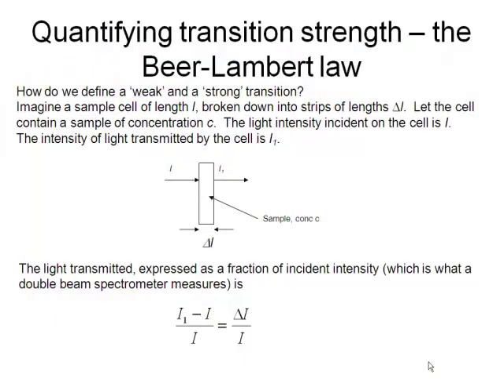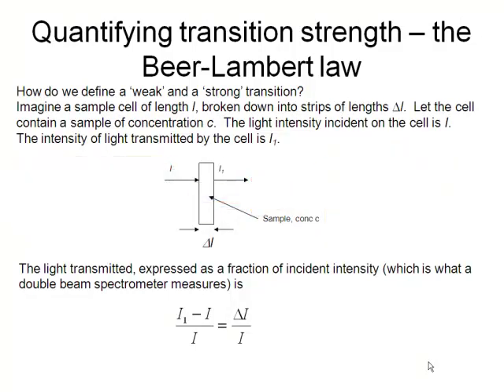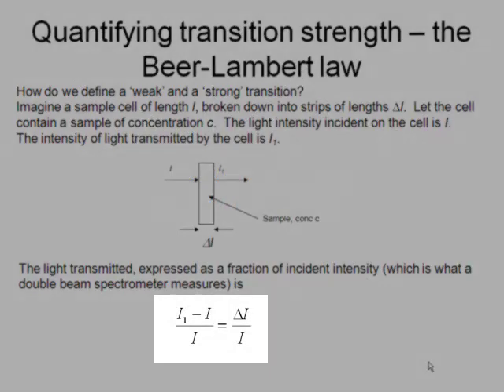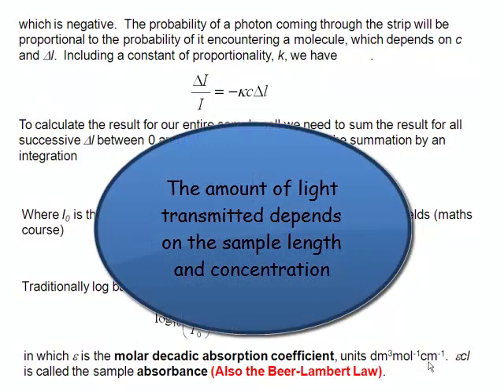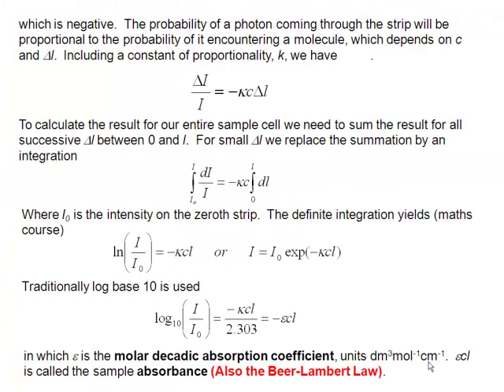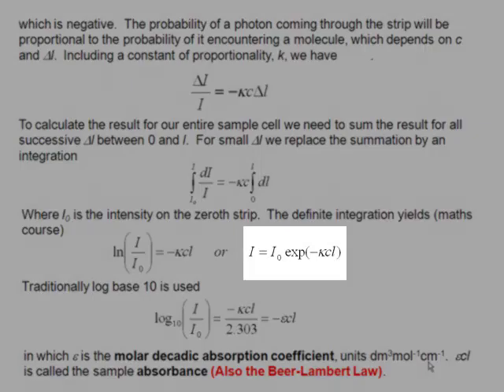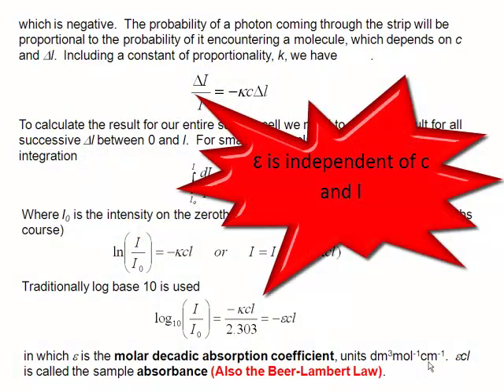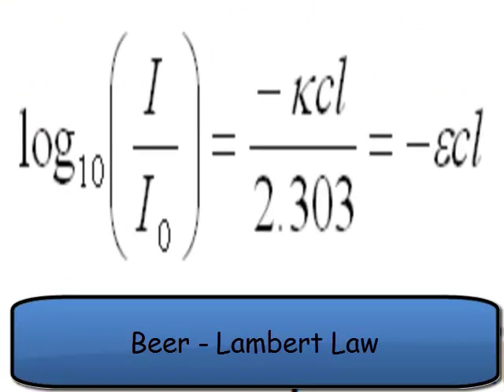Beer Lambert Law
This video by Prof Steve Meech explains the Beer Lambert Law